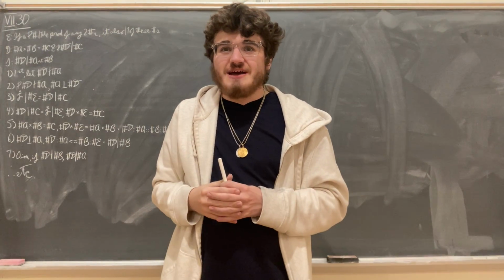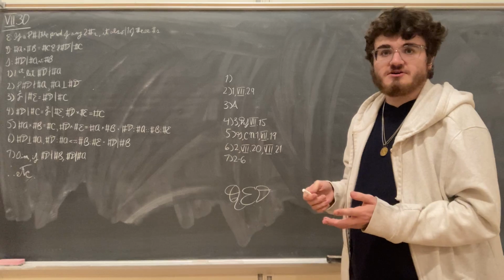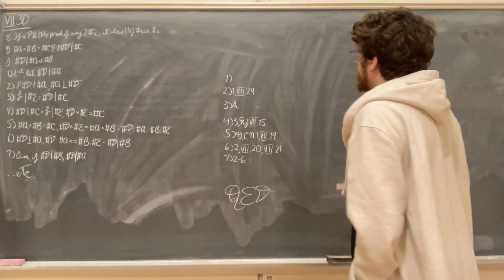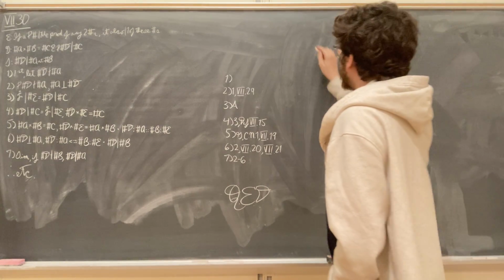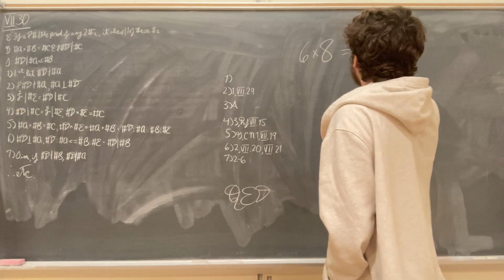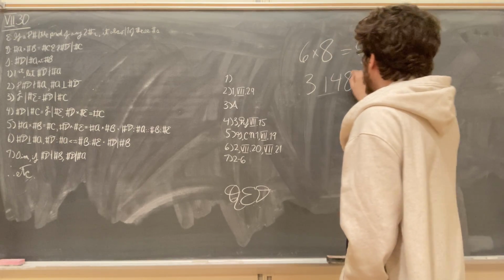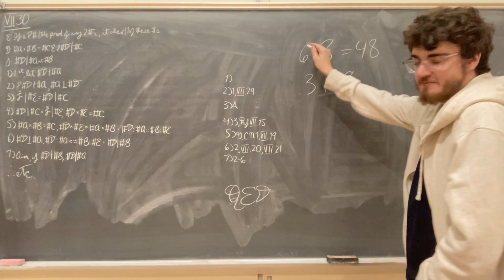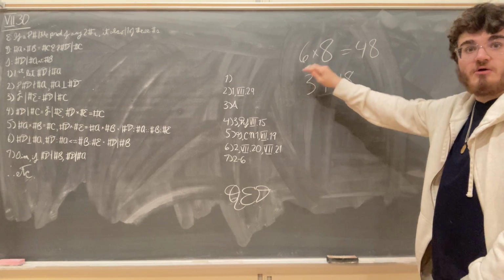Euclid's Elements, Book VII, Proposition 30 (VII.30)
"If two numbers by multiplying one another make some number, and any prime number measure the product, it will also measure one of the original numbers."